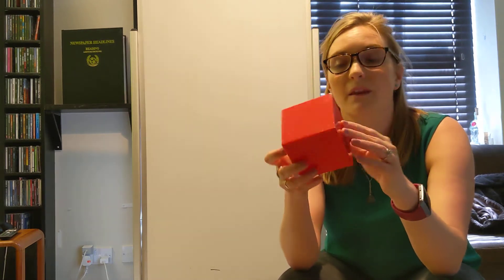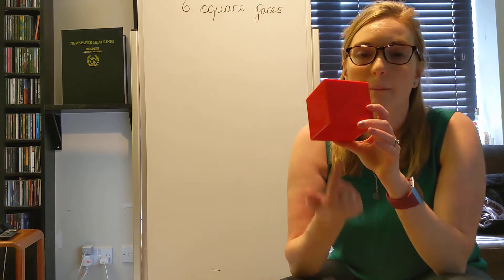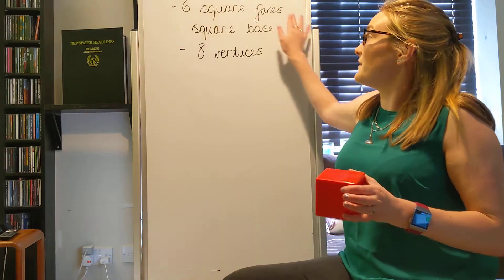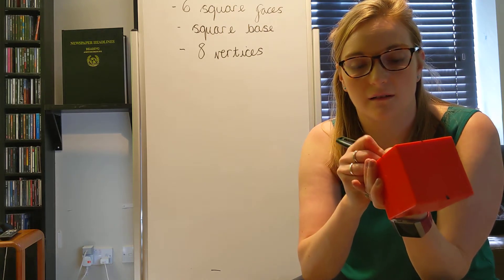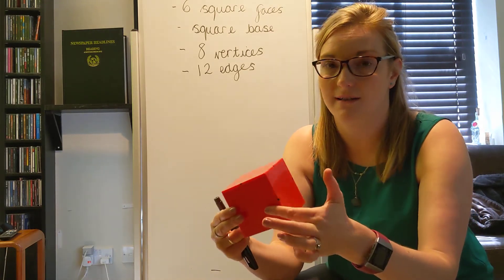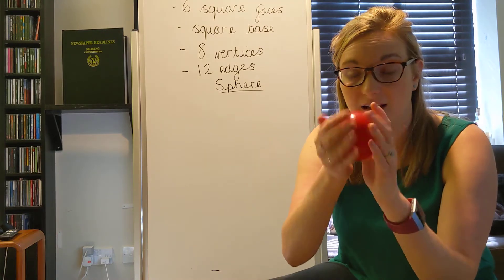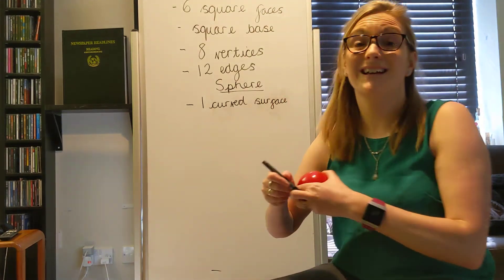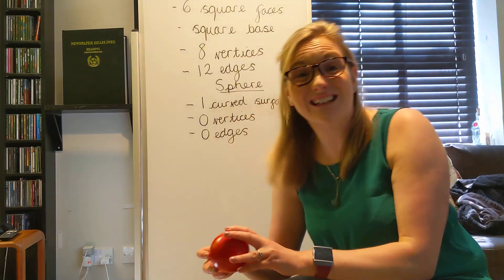Reception Maths Week 3 - 2D and 3D Shapes Lesson 4 Teaching Video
A series of lessons teaching 2D and 3D shapes, suitable for children aged 4-5.